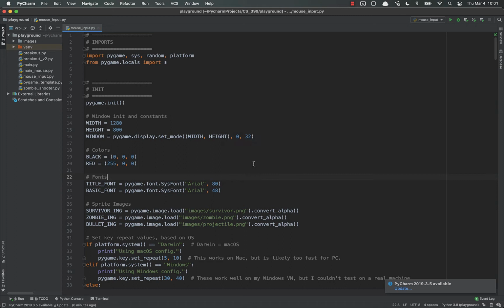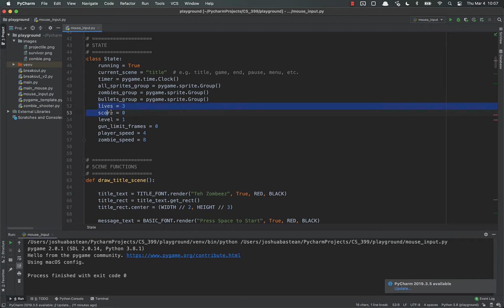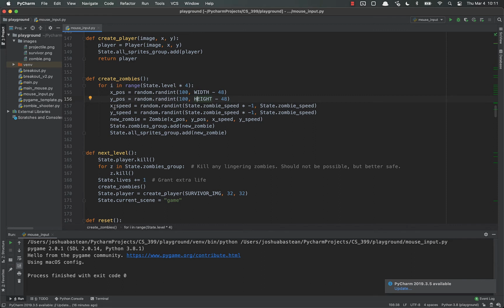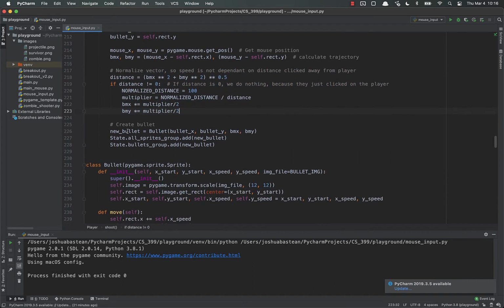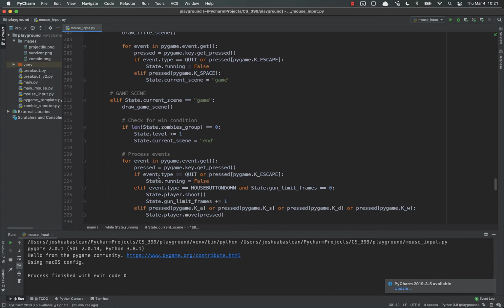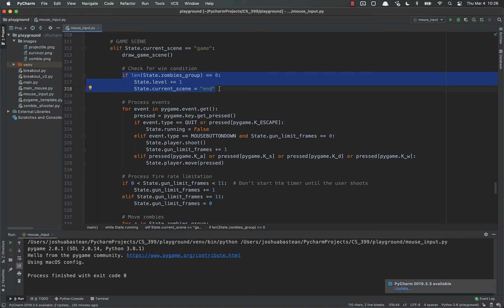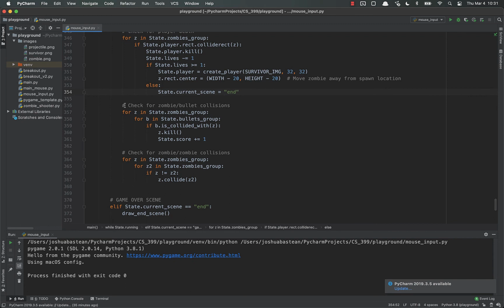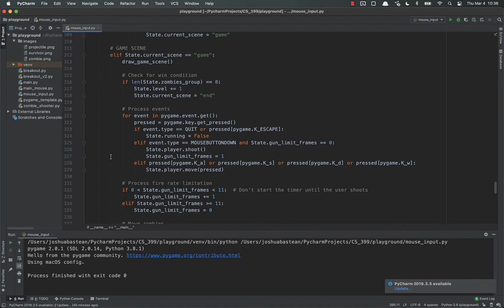CS-399: PyGame - Atari Shooter with Mouse Input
This video goes over my example Zombie Shooter code, adding mouse input for shooting.